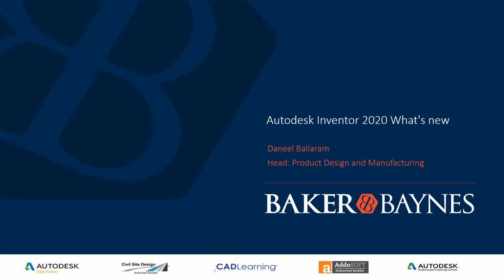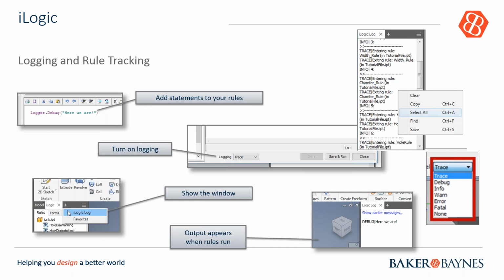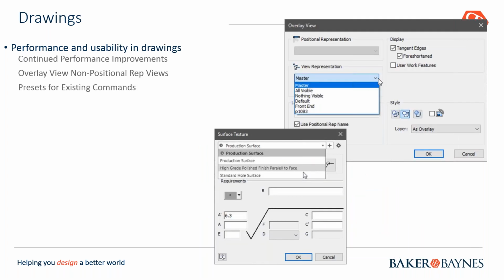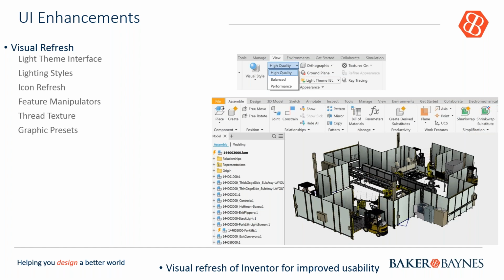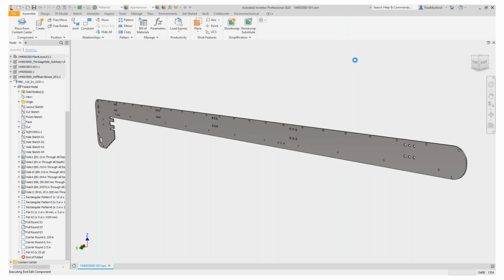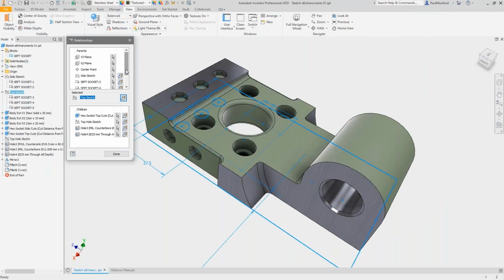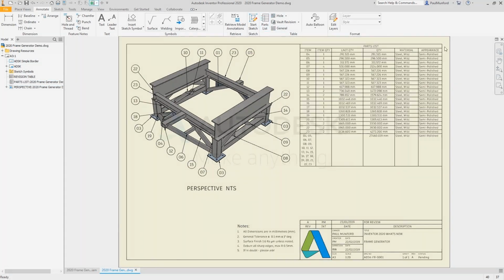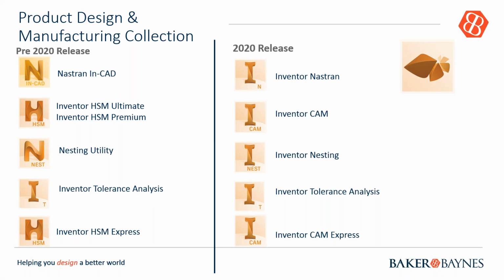What's New Autodesk Inventor Professional 2020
In this webinar, we focus on the 2020 release of Inventor Professional. Inventor 2020 is built for today’s engineering and design professional.  Inventor customers from around the world continue to provide feedback and drive enhancements to the Inventor 2020 experience. This release marks a continued focus on improved performance, automation, and core modeling workflows in addition to a more productive experience and modernized look and feel. Inventor 2020 also connects to the Autodesk cloud to unlock collaboration, design, and supply chain user workflows.